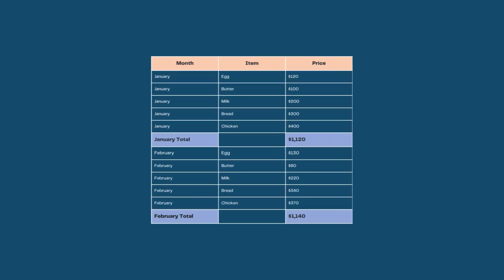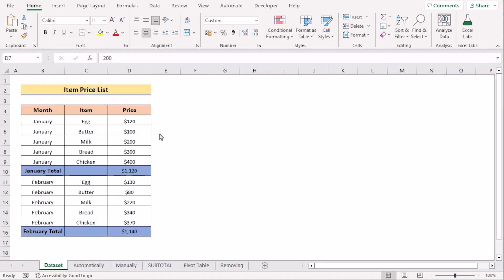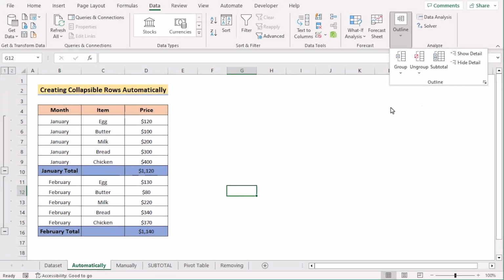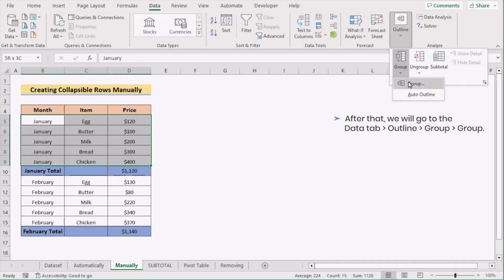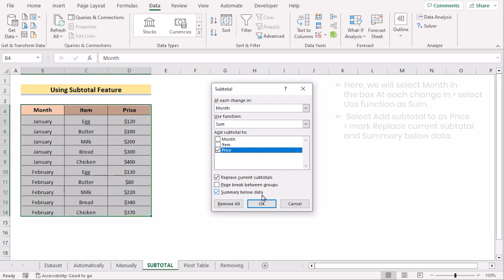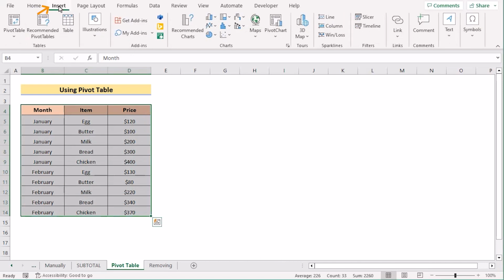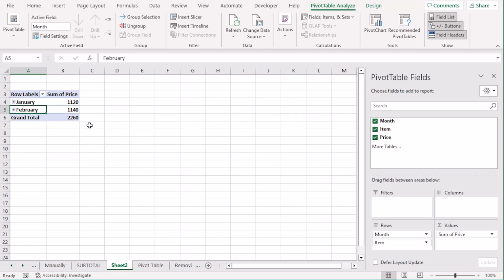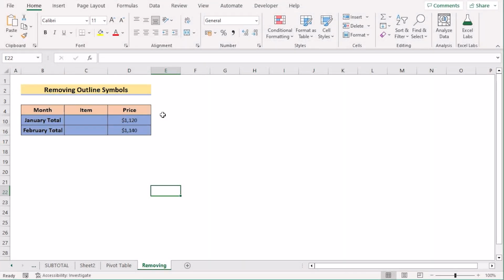How to Create Collapsible Rows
In this video, I'll guide you through multiple methods to create collapsible rows in Excel. You'll learn about creating collapsible rows automatically, creating collapsible rows manually, using Subtotal to create collapsible rows, creating collapsible rows with Pivot Table, removing showing outline symbols. Collapsible rows can be used to manage customer information, inventory records, or any other structured data in a relational database. With practical examples and step-by-step instructions, you can effortlessly make collapsible rows  in your own Excel spreadsheets.

0:00 - Intro
1:28 - Creating Collapsible Rows automatically
2:25 - Creating Collapsible Rows manually
3:03 - Using Subtotal to create Collapsible Rows
4:15 - Creating Collapsible Rows with Pivot Table
5:25 - Removing showing outline symbols